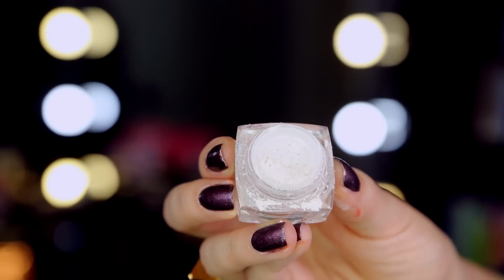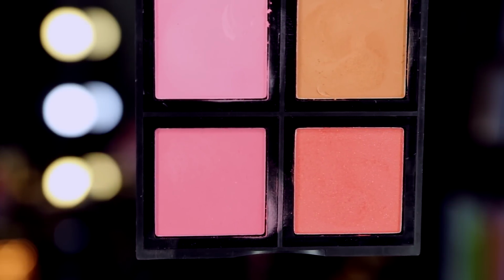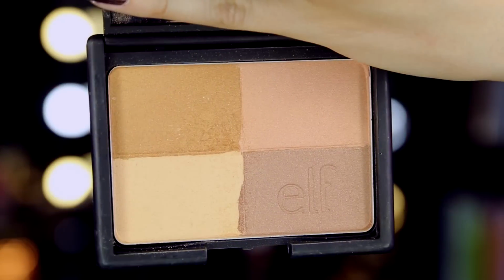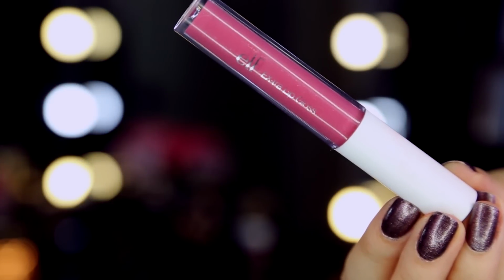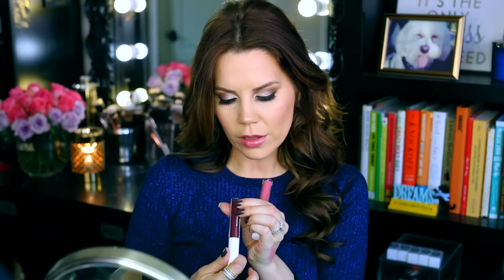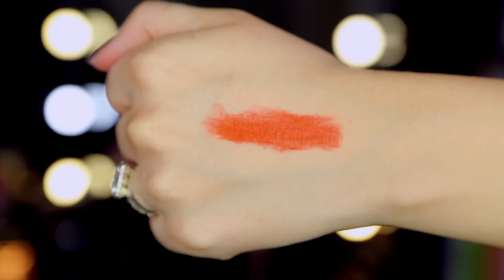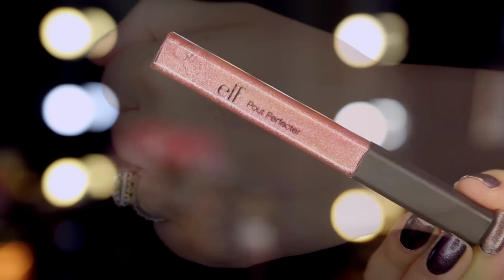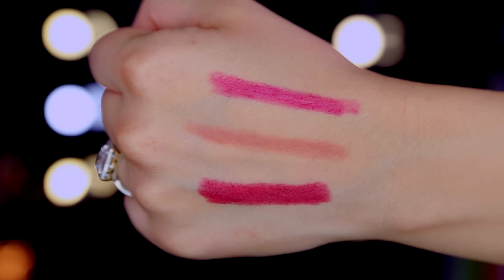Elf Cosmetics | Drugstore Favorites & Hate It's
Hey guys - let me know if you like this type of deeper dive into a line over just a solo product ... if so, let me know which line you'd like to see me do next.

1905 Wilcox Ave.